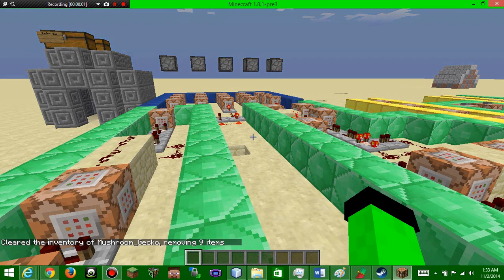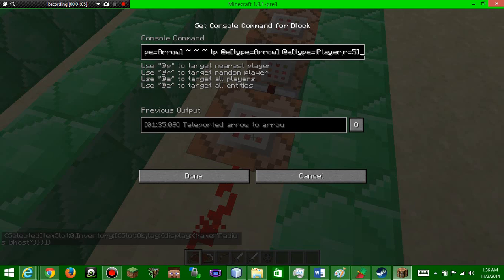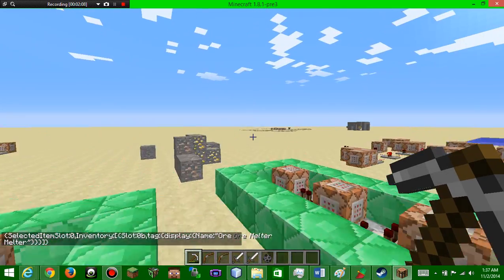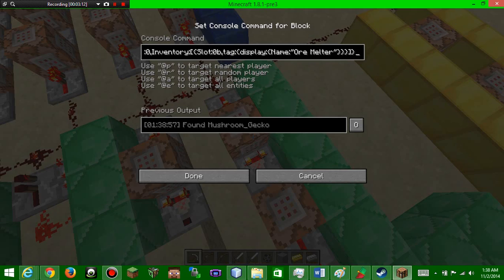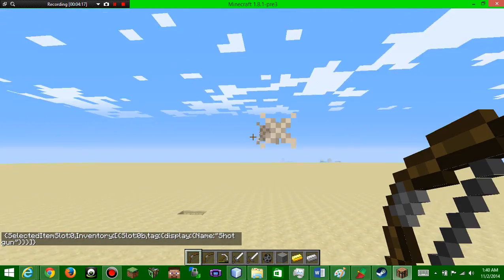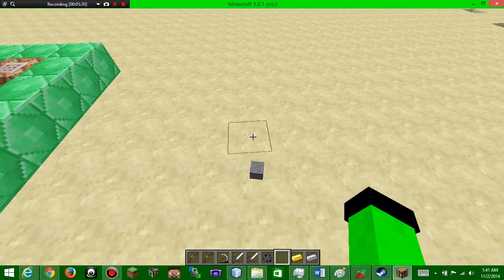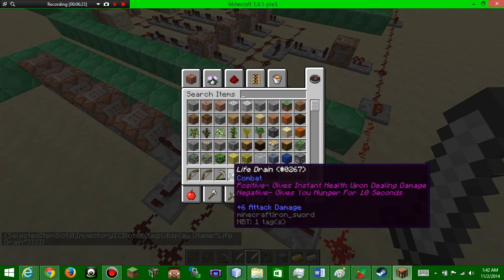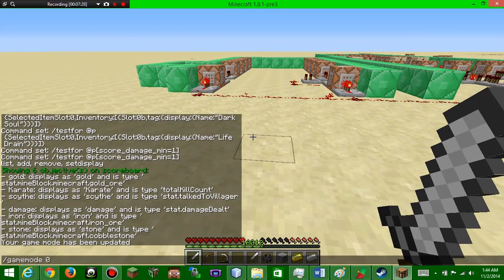Minecraft- Redstone Commander- Episode 15- Vanilla Minecraft Mods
Hope this is a replacement for some mods :D
I actually decided to make this a schematic since it's so huge.